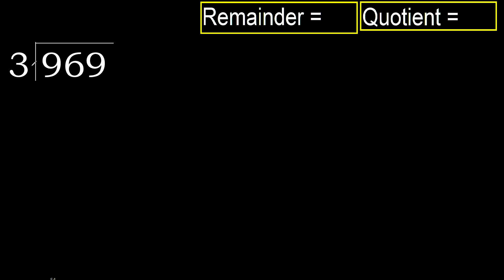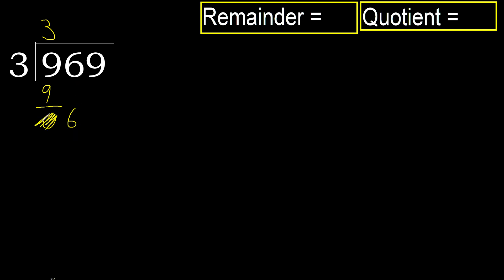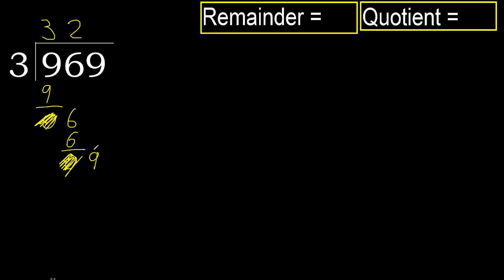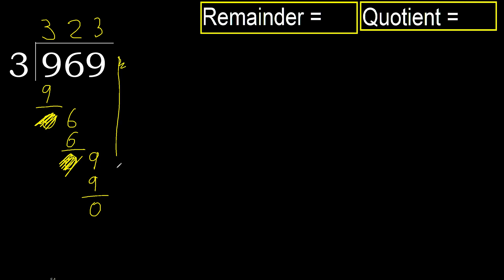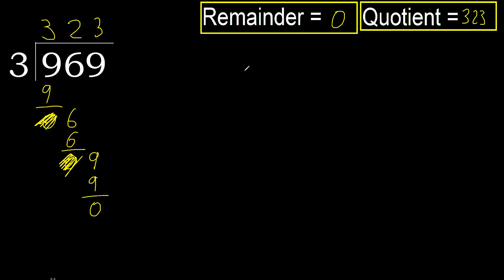Divide 969 by 3 , remainder . Division with 1 Digit Divisors . How to do